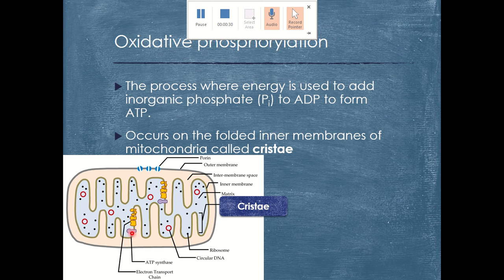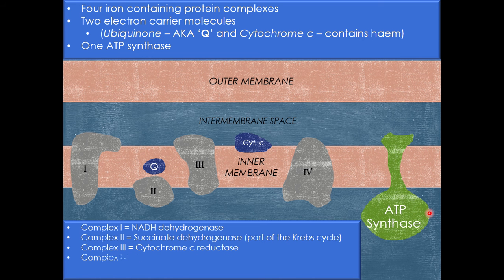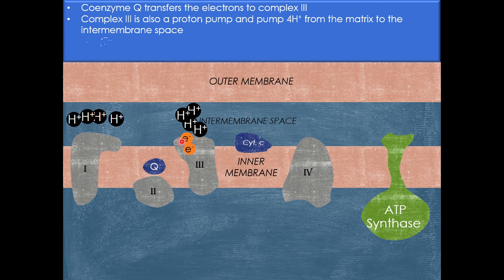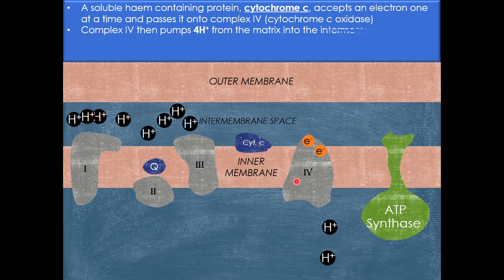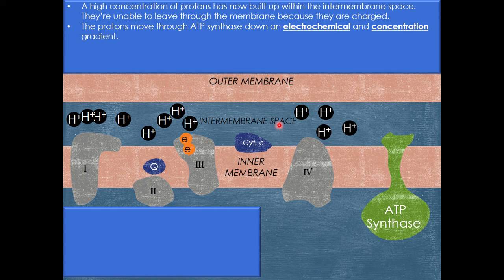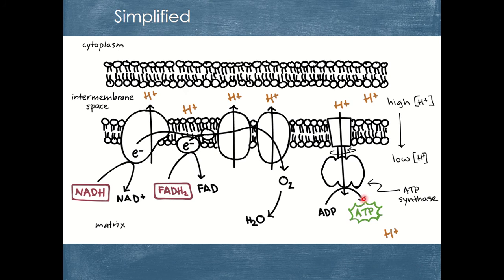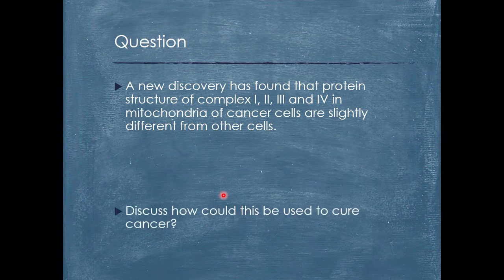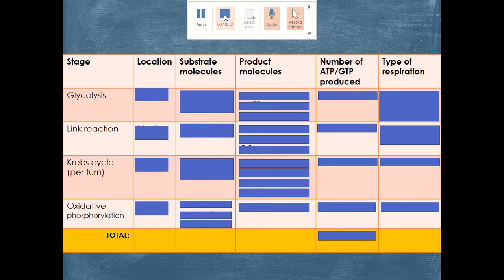Electron Transport Chain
Walkthrough AQA A-level ETC and oxidative phosphorylation.